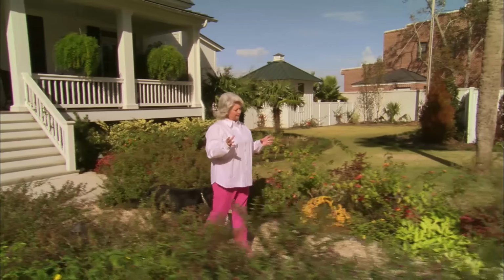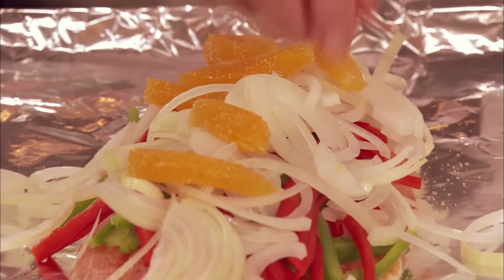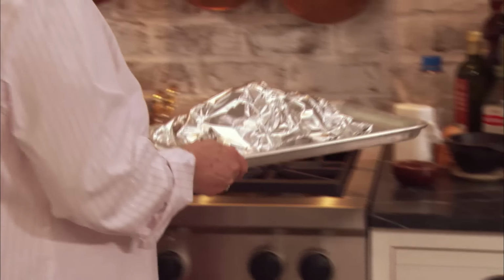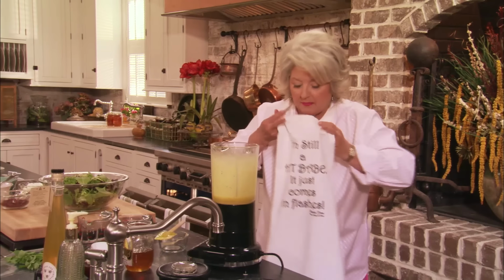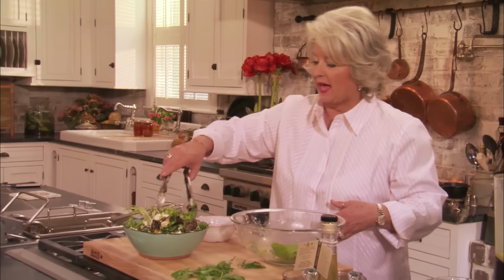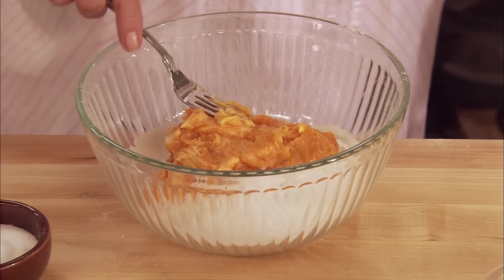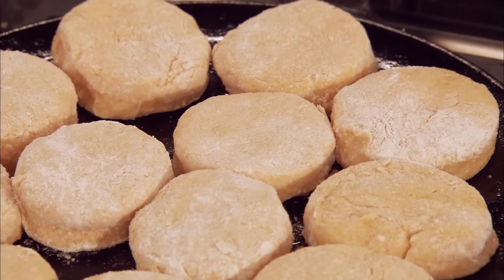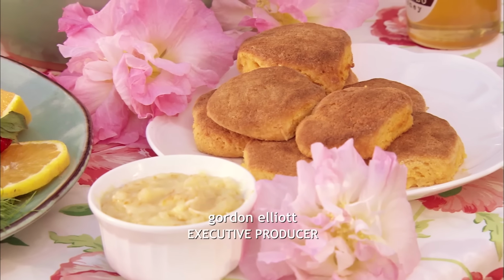Full Episode Fridays: Honey, It's Ready - 3 Buzz-Worthy Honey Recipes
Keep your guests buzzin' with excitement with these sweet recipes!